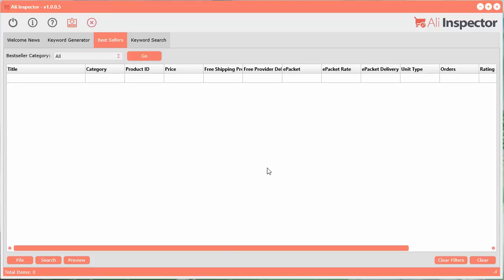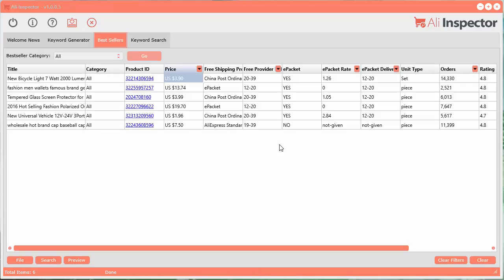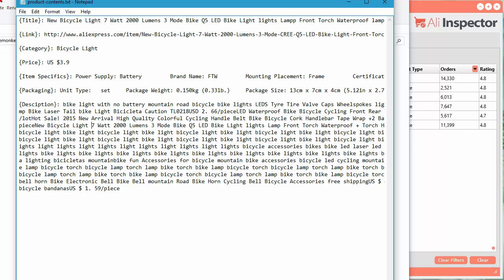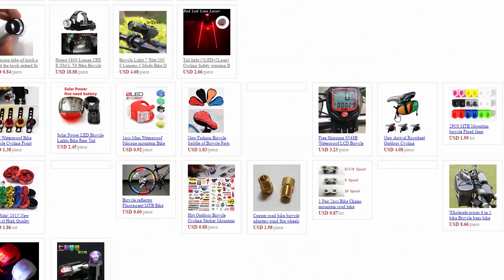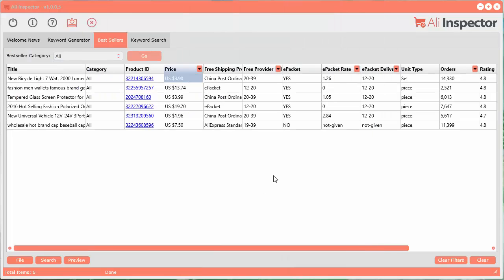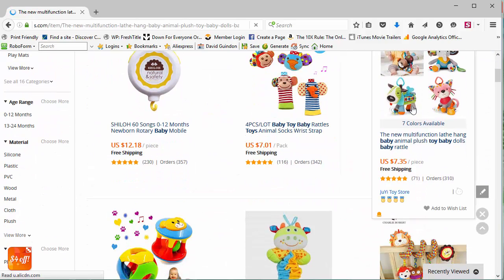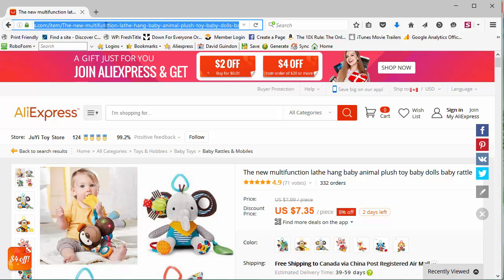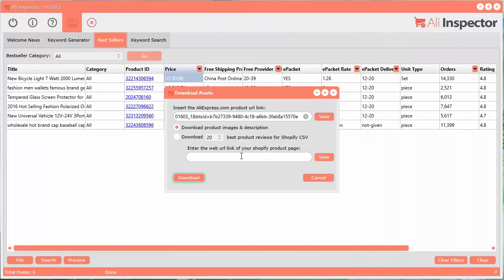How to download AliExpress.com product images & product descriptions Using Ali Inspector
Ali Inspector Keyword Generator Tool used to Instantly generate thousands of highly targeted niche keywords from AliExpress in just seconds using the built-in keyword generator tool.

Powerful 3-in-1 AliExpress Product Research Software that Generates Niche Keywords, Analyzes Bestsellers, and Uncovers Top Performing Dropship Products for Your eCommerce Store in just Minutes!

Does this software work on a Mac?
Yes, the Ali Inspector software work on Mac computers. In fact, we will provide a completely native Mac application that doesn't rely on the Adobe AIR platform.

How many computers can I install the software on?
You are allowed to install on a total of 3 personal computers that you own. This applies for both Mac versions and PC versions.

What Mac OSX and PC Windows versions are supported?
Both the Ali Inspector software will work on Mac OSX 10.8 or higher, and Windows XP, 7, 8, & 10.